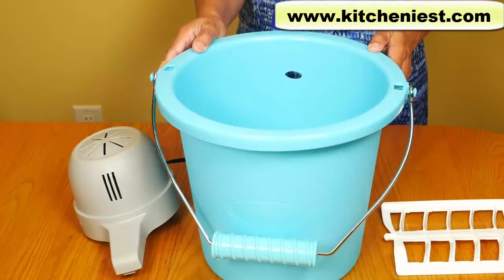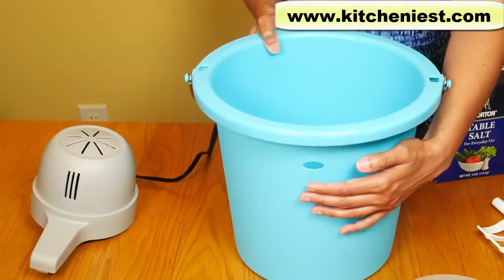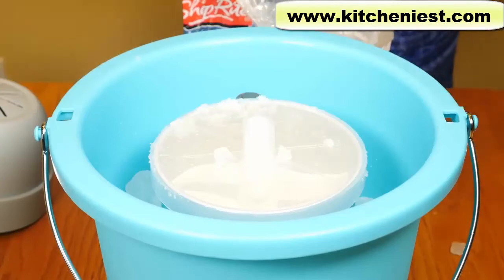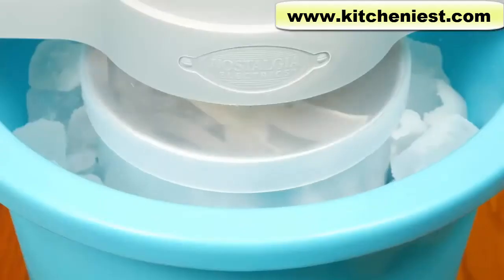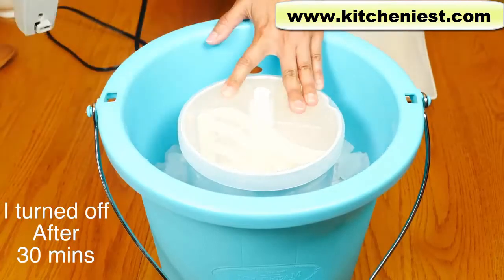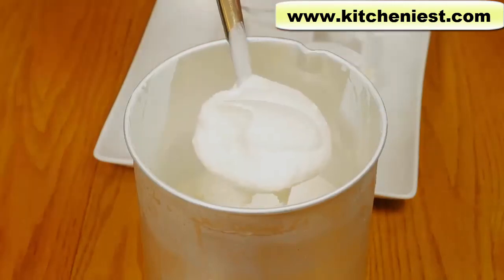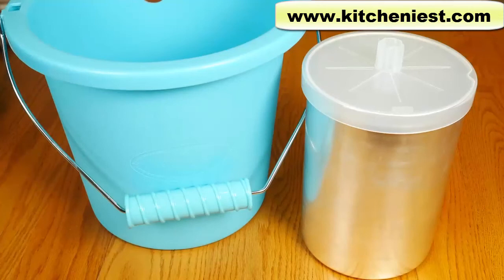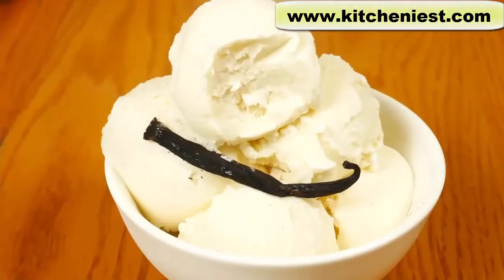Nostalgia 4 Quart Electric Ice Cream Maker Review | Kitcheniest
LINK to Ice Cream Maker
Hi Guys, today I’m reviewing the Nostalgia ICMP400BLUE 4-Quart Electric Ice Cream Maker with Easy Carry Handle.

LINK to Nostalgia Double Flavor Bucket Ice Cream Maker
LINK to Nostalgia Ice Cream Maker with Nostalgia Premium Vanilla Creme Ice Cream Mix
LINK to Nostalgia Ice Cream Maker Real Wood Bucket

I used a total of 6lbs of ice and about 1 cup of salt for my 6 cups of ice cream mixture. Wash bucket, canister, lid, lid cap and dasher with warm soapy water and dry. They are not dishwasher safe. Chill Ice Cream Mixture for a few hours. Chill Canister until cold to the touch.
Pour chilled ice cream mixture into chilled canister. Do not fill more than ⅔ full. Put dasher in the middle. Cover with lid. Place canister in the middle of the bucket. Put about 6 cups of ice (smaller cubes or crushed) into bucket around the canister. Add ½ cup salt (any kind) on top of ice. Add more ice and salt. Fill below the drainage hole on bucket. Put motor on top and slid tabs into slots on bucket. Plug in and run for 30 minutes. After 10 to 15 mins, check and add more ice or salt if necessary. Also, stir ice and salt if you need to. Unplug unit. Remove motor. Wipe top of canister and remove from bucket. Ice cream will be soft serve consistency. Transfer to another airtight container and freeze until hard. I hope you found this review useful.